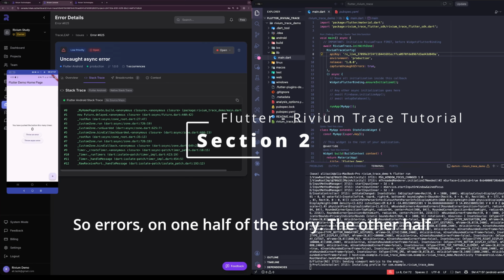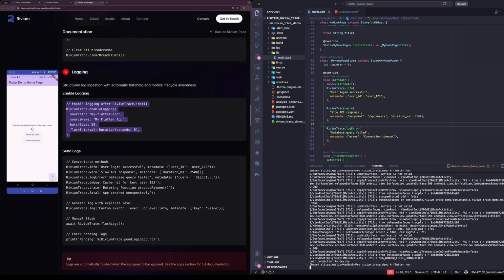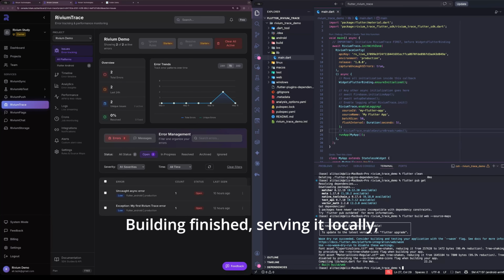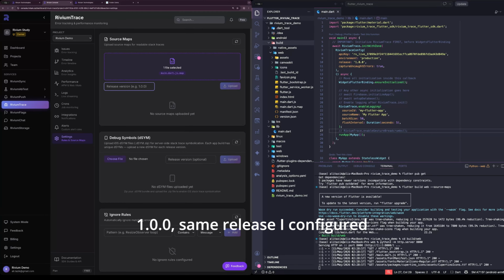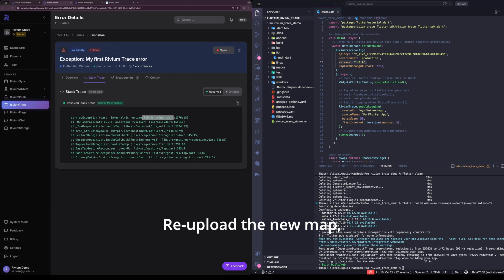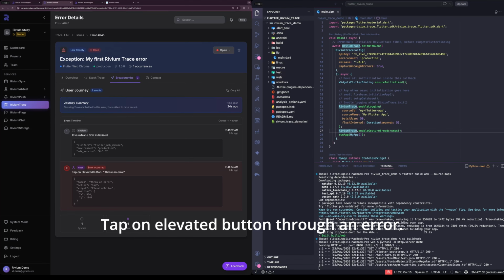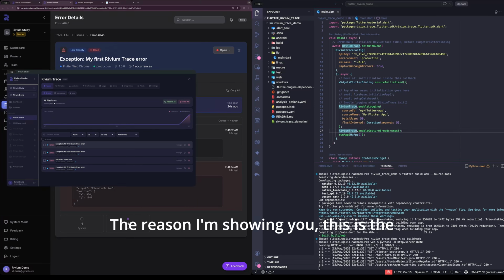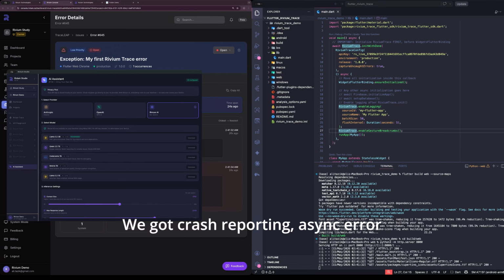Flutter Error Tracking from Scratch — Rivium Trace logging (Part 2)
In this video, I take an empty Flutter project and wire up Rivium Trace from scratch. No extra config files, no Firebase project, no Google Services JSON — just an API key and a few lines of Dart.

💬 Questions? Drop them below — I read every comment.

Structured Logging.
source maps for Flutter Web.
Rivium Studio.

⚡ Why Rivium Trace

One SDK for crashes, logs, and performance
Logs stream live; errors land in seconds (just refresh)
Source map upload for Flutter Web in one step
Free tier to get started

⏱ Chapters
00:00 PART 6: STRUCTURED LOGGING
03:15 PART 7: FLUTTER WEB — THE HONEST STORY
09:45 PART 8: SWITCH TO RIVIUM STUDIO
11:58 PART 9: WHAT'S NEXT
12:52 OUTRO